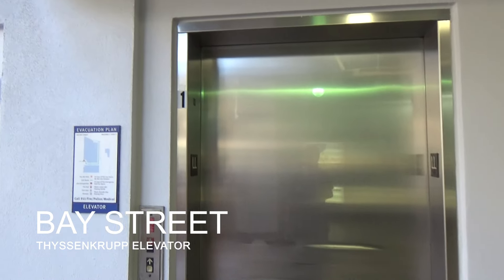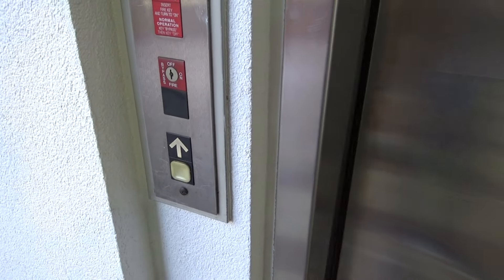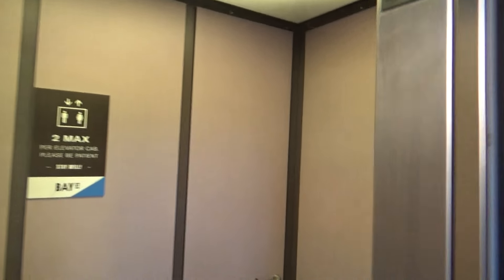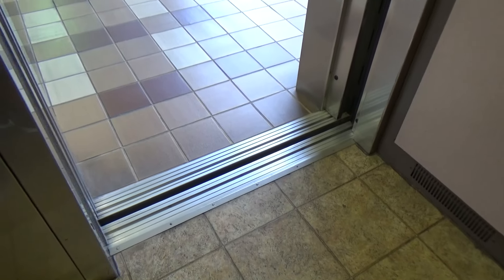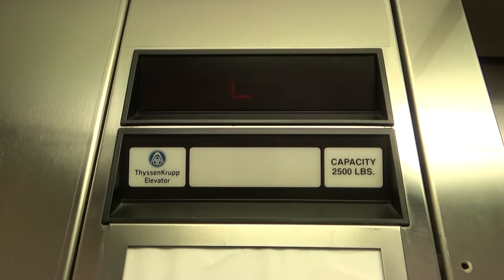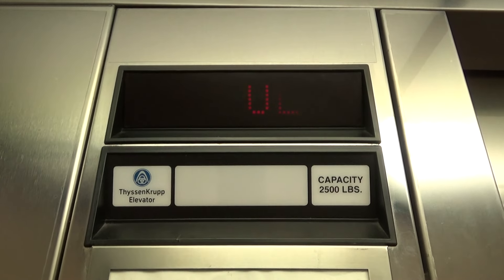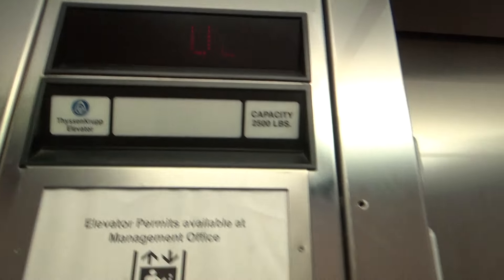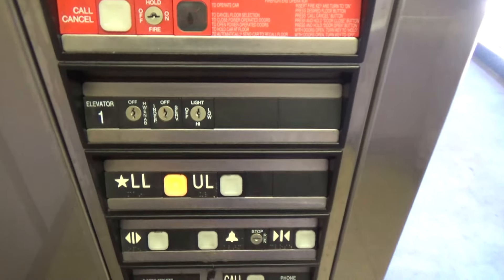Dry-Powered ThyssenKrupp Impulse Hydraulic Elevator [Car #1] Bay Street - Emeryville, CA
[Recorded 10-3-22] This was unexpected! Two-stop ThyssenKrupp Impulse installations almost always use submersible pumps, but this one was dry-powered! It had a very nice motor. Other than that, it's just another Impulse for the books lol